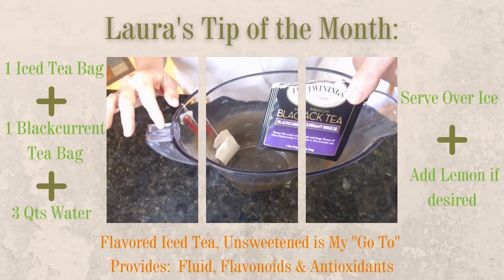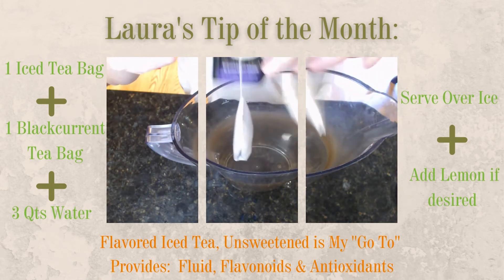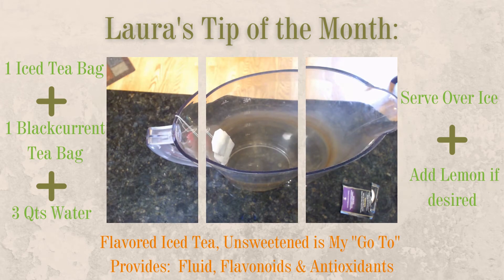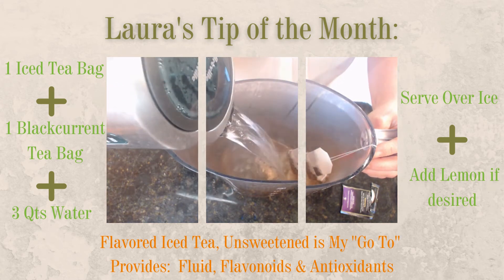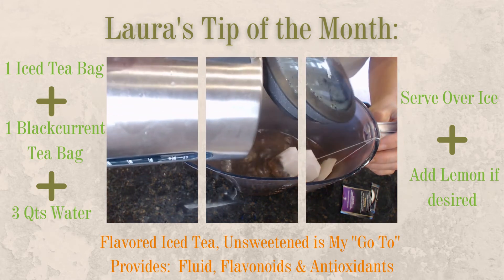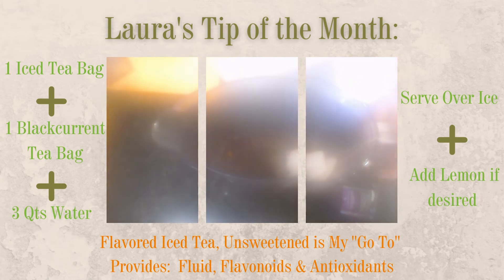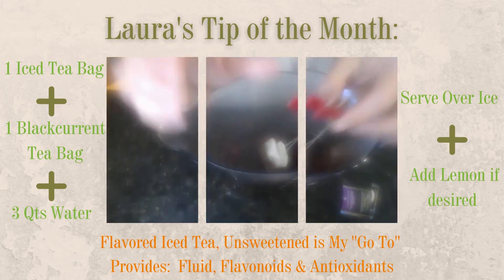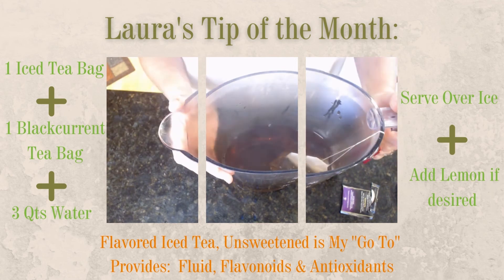Laura's Tip of the Month July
It's the THIRST of July!!

Today, Laura dishes on her favorite tip to increasing fluid intake...  Infused Teas!

How do you increase your fluid intake?  Are you getting enough?  Share with us in the comments.

Please like and follow our page. Follow us via our Monthly Newsletter, Facebook and Instagram. Or Schedule a Discovery Call to see if working with a dietitian individually or in groups is for you... Find all of these links in our linktree